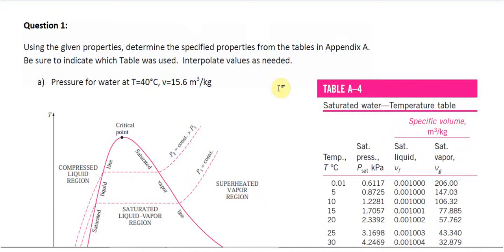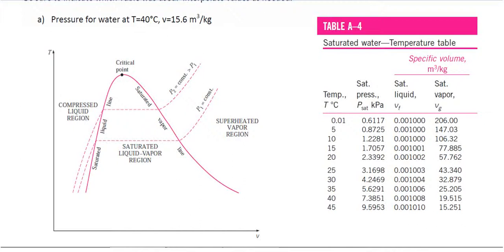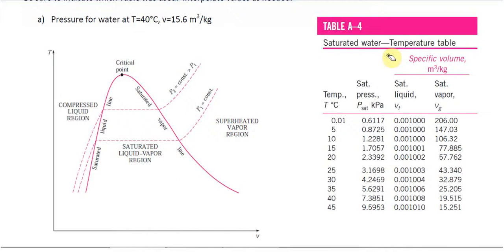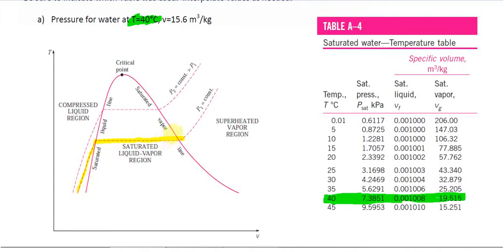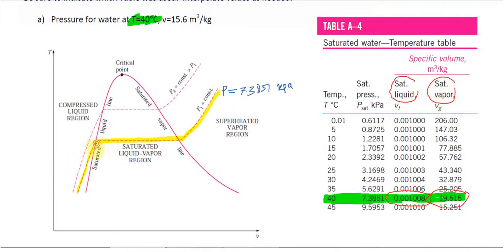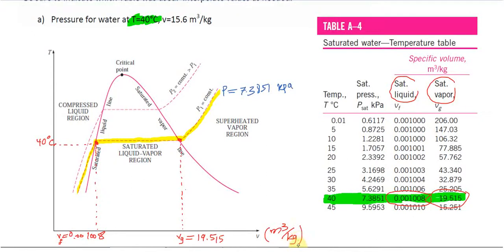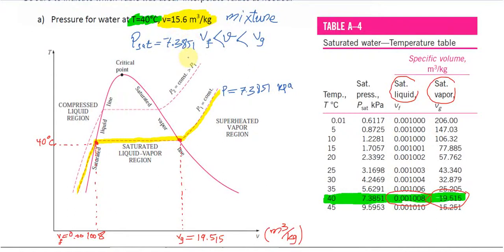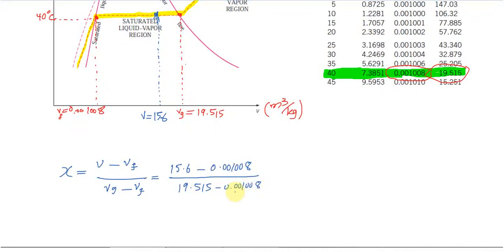Thermodynamics Finding Properties part 1